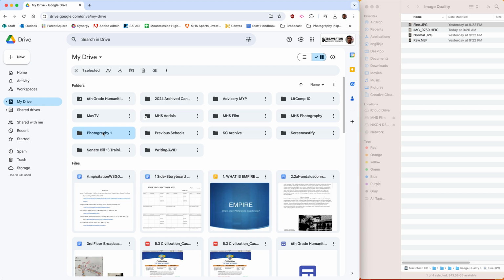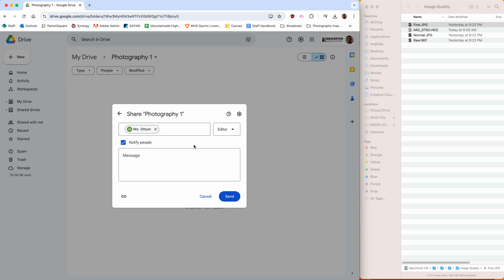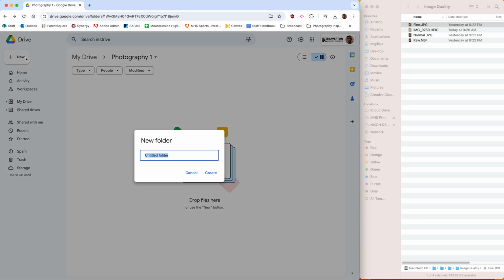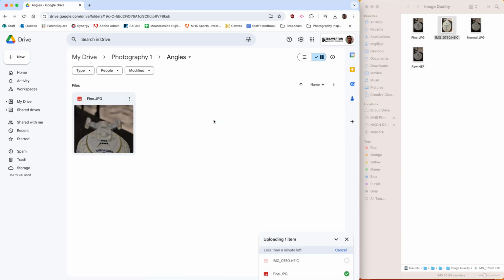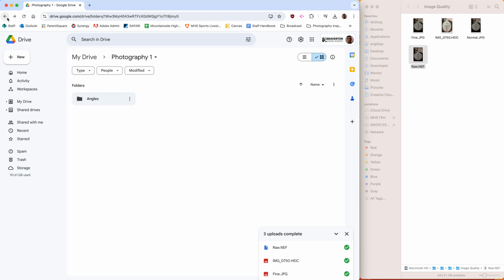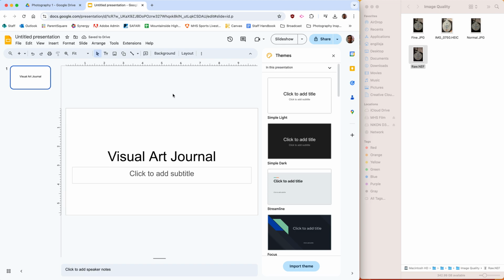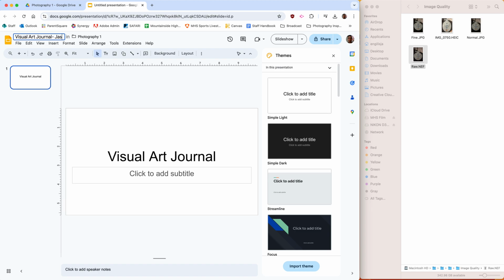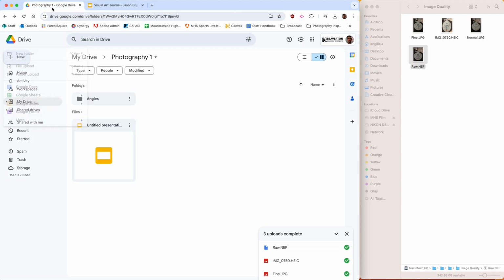Setting Up Google Drive